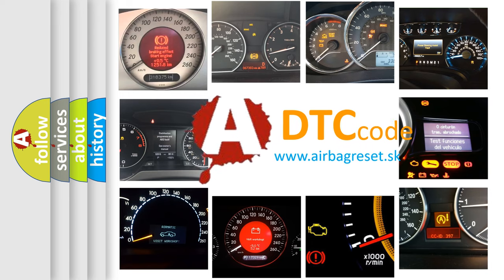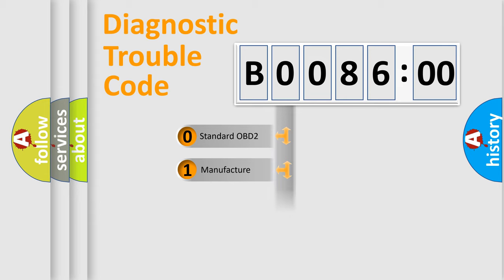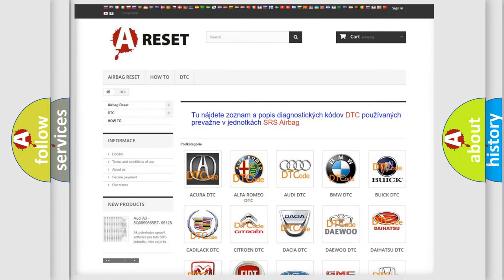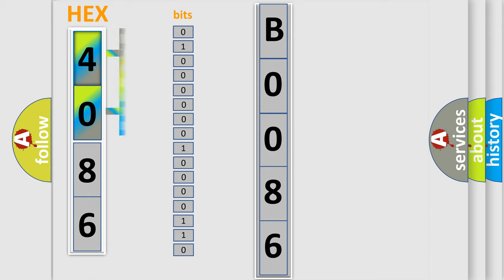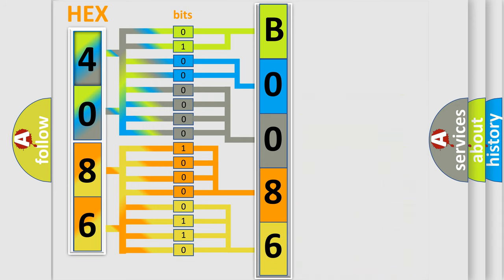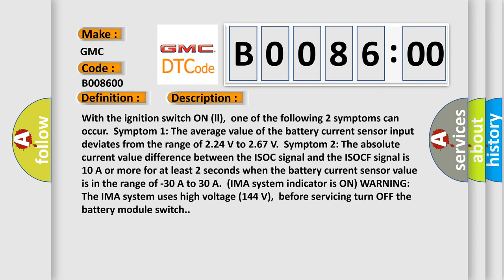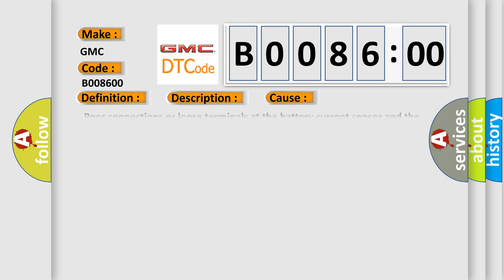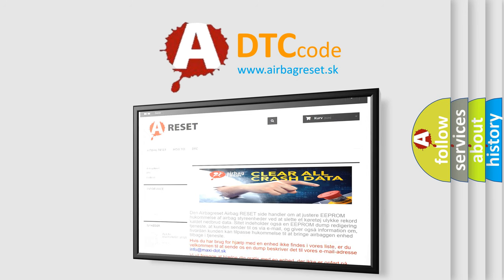DTC GMC B0086-00 second Short Explanation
Contents:
0:21 Basic DTC analysis according to OBD2 protocol standard.
1:48 Insight into programming
2:58 A diagnostically understandable description of the Diagnostic Trouble Code
3:05 Basic error definition

Make:
GMC
Code:
B0086 00
Definition:
Battery Current Sensor 2 Circuit Malfunction (HYBRID MODELS)
Description:
With the ignition switch ON (ll),one of the following 2 symptoms can occur.Symptom 1: The average value of the battery current sensor input deviates from the range of 2.24 V to 2.67 V.Symptom 2: The absolute current value difference between the ISOC signal and the ISOCF signal is 10 A or more for at least 2 seconds when the battery current sensor value is in the range of -30 A to 30 A.(IMA system indicator is ON) WARNING: The IMA system uses high voltage (144 V),before servicing turn OFF the battery module switch.
Cause:
 Poor connections or loose terminals at the battery current sensor and the MCM Faulty battery module
Failure Type: